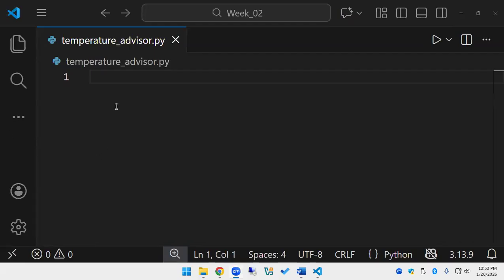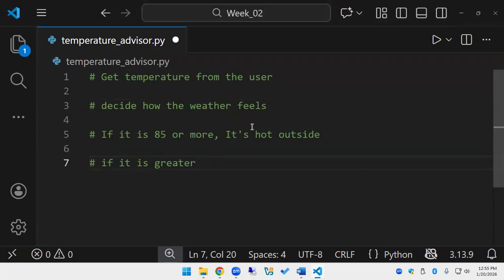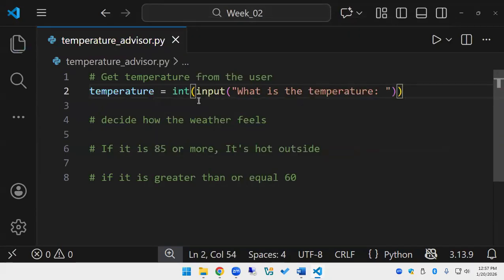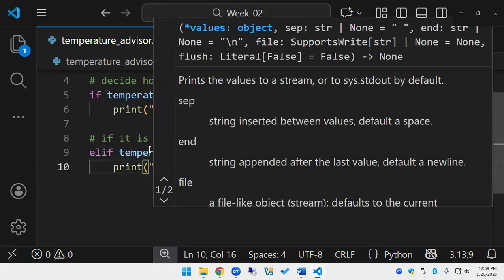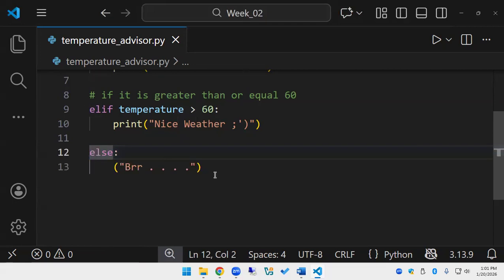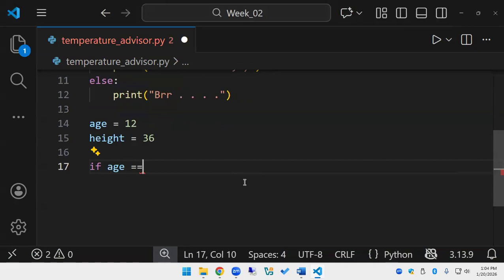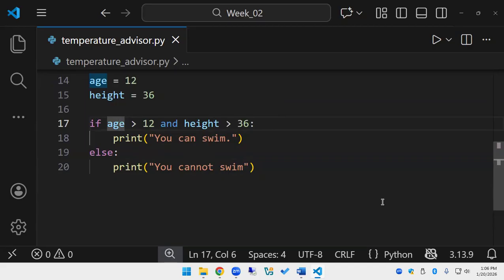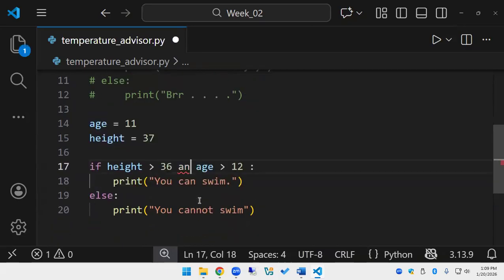Python Decision Statements if elif else